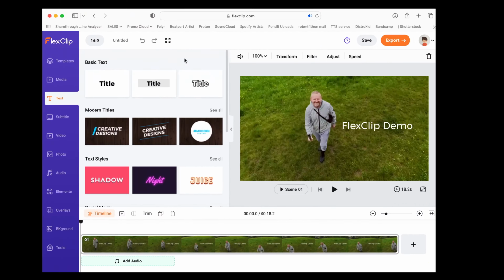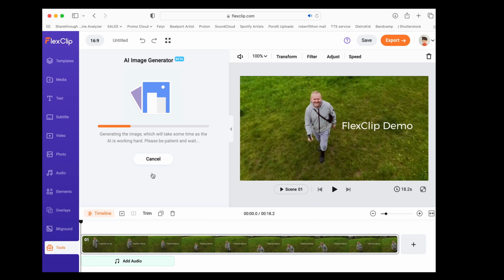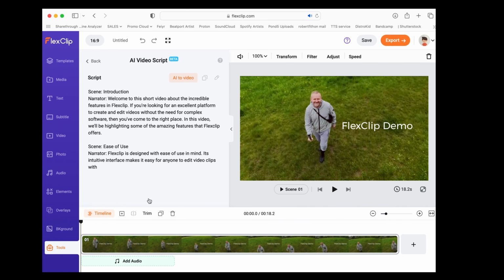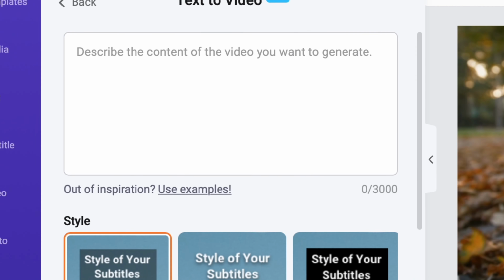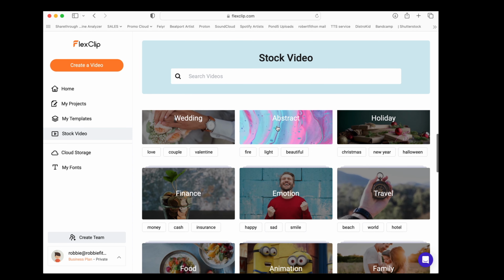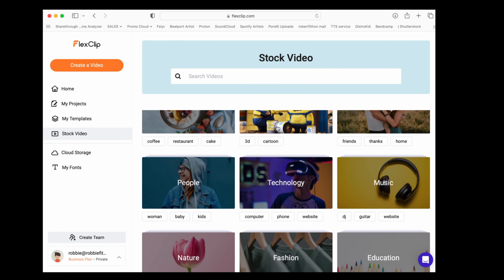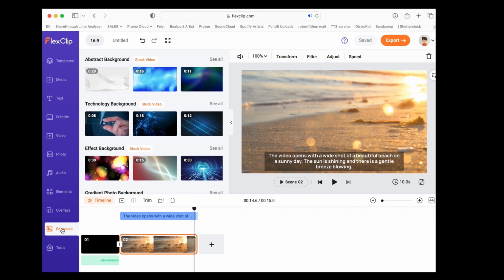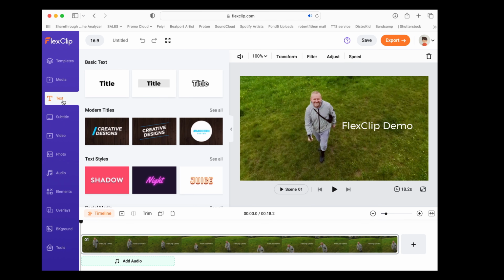Flexclip 5.0 Review (AI Video Editing)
In this video we check out the latest 5.0 update to FlexClip, introducing AI powered Text to Image and Text to Video features, and a Chat GPT powered Text to Script generator.

Check out FlexClip here…